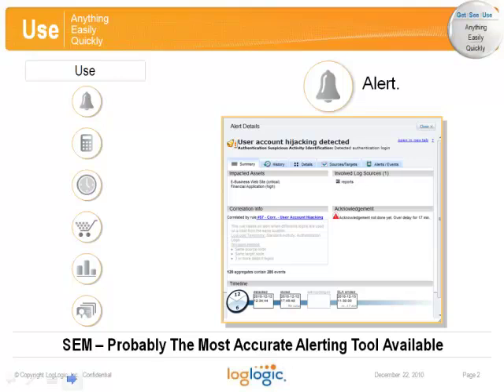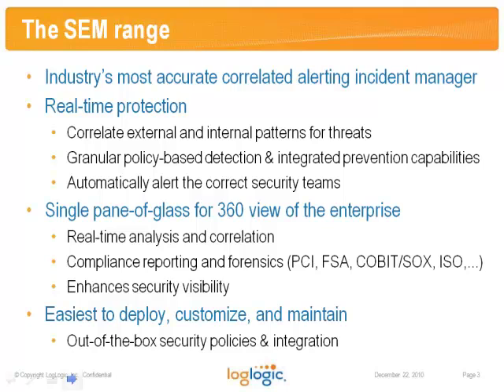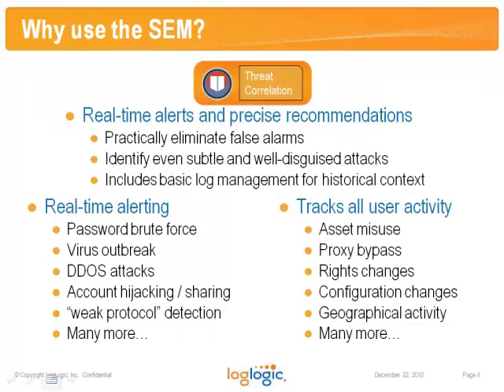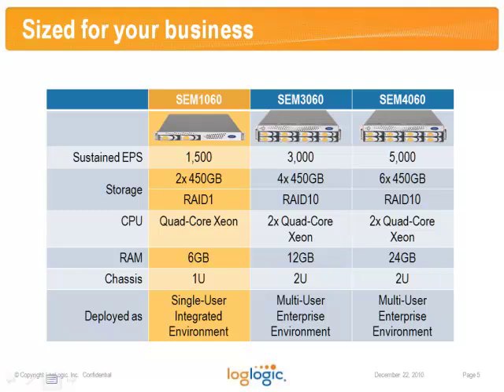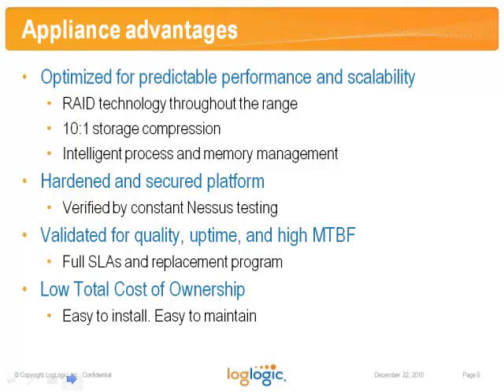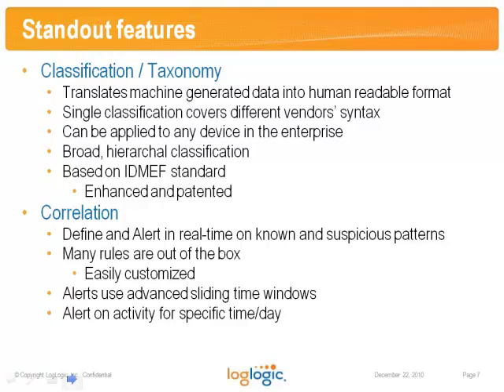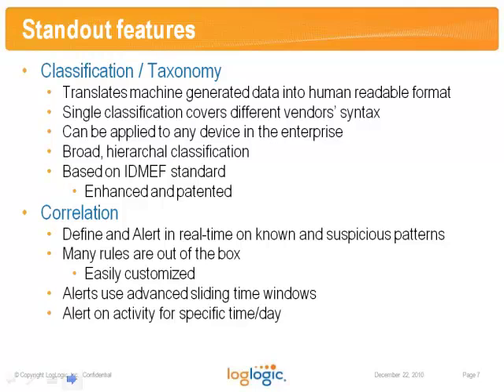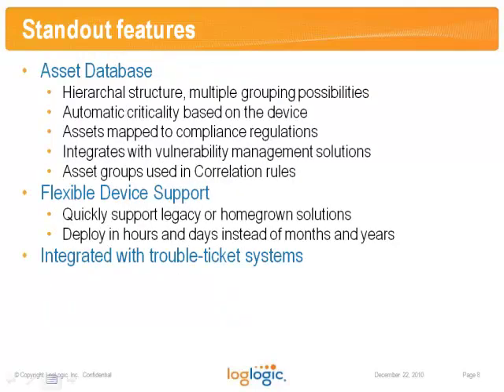SEM: Overview of SEM appliances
Megan talking about how cool our SEM product is